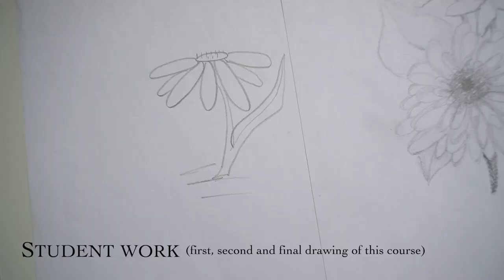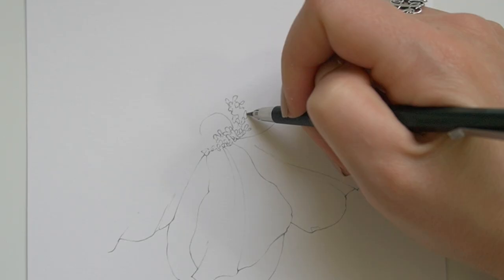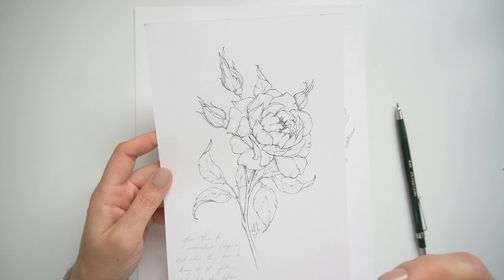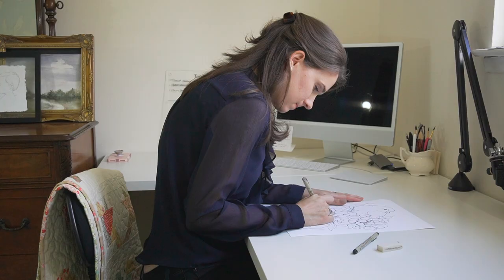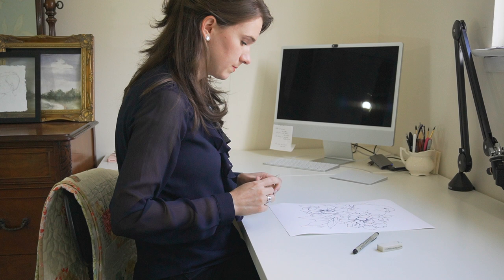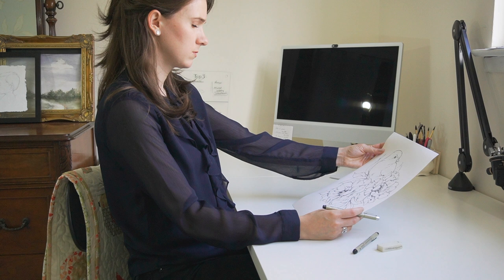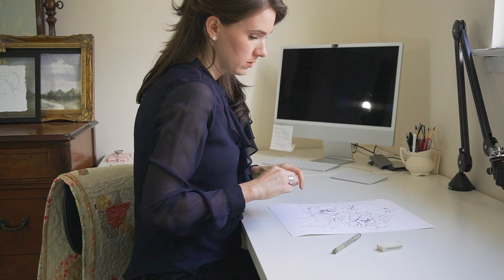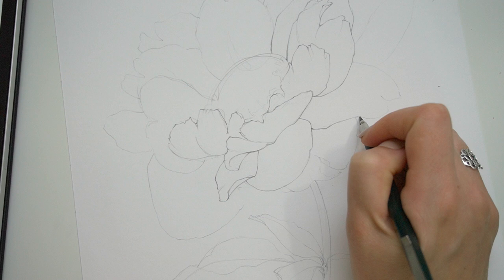How to Draw Realistic Flowers for Beginners - 5 pro tips